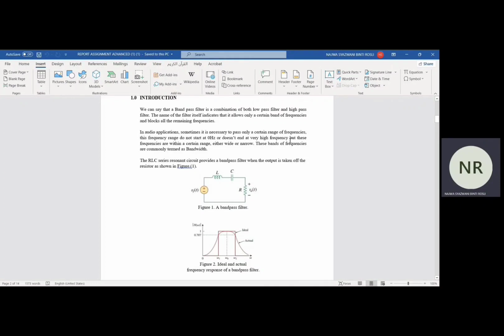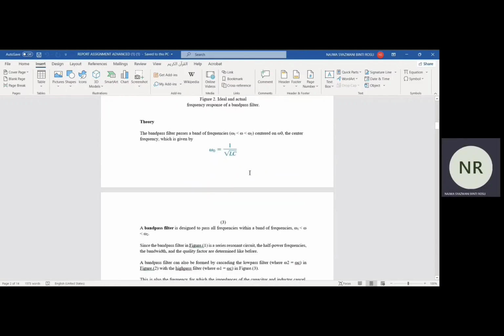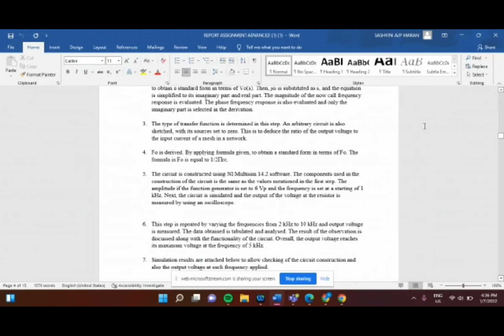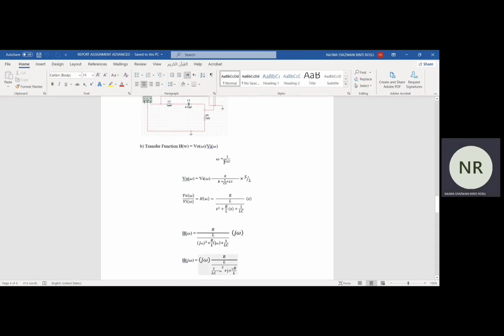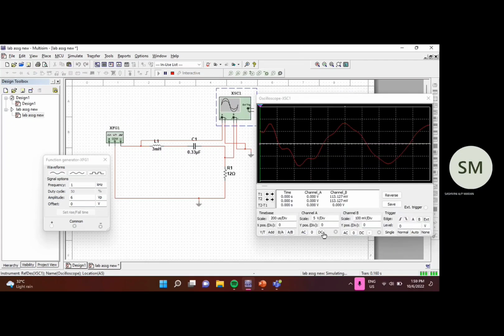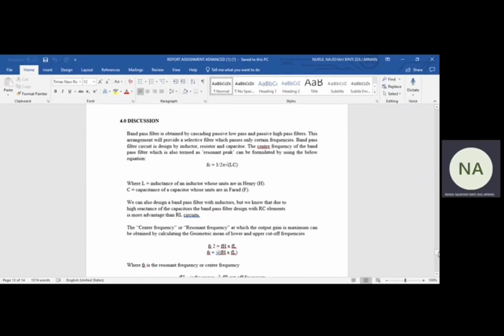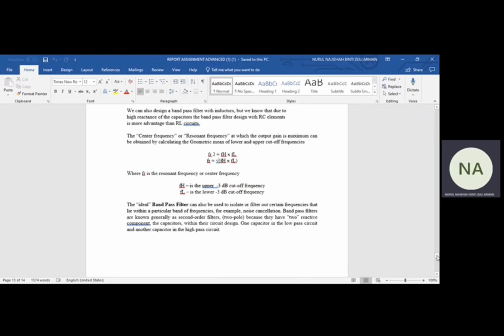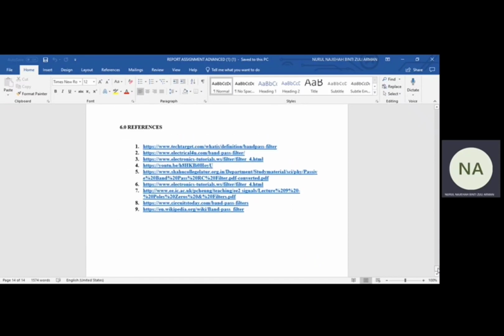BEEI 1333 ADVANCED ELECTRICAL CIRCUIT ASSIGNMENT - BAND PASS FILTER (BEEE)